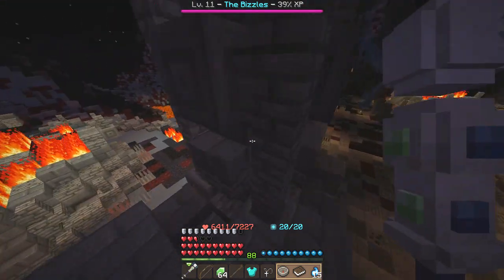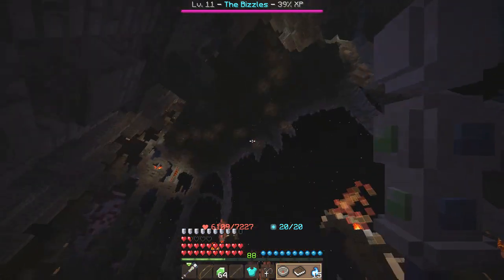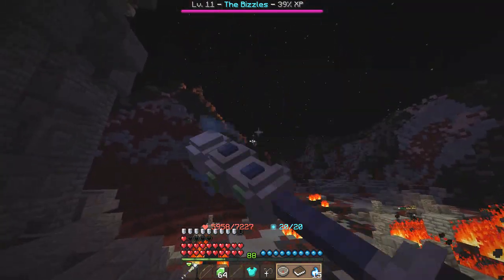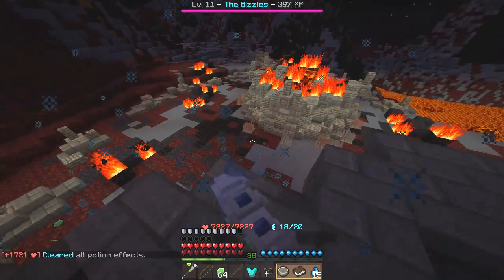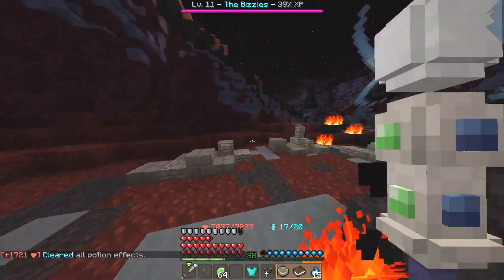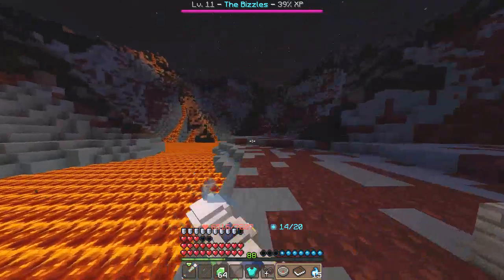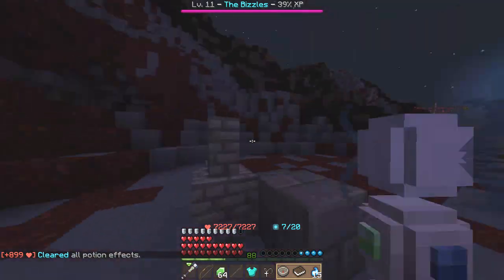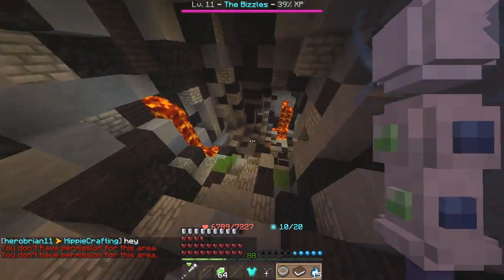Wynncraft Gavel: Tier 6 Green Powder Relic!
Today I show you guys where to find the Tier 6 Green Powder!